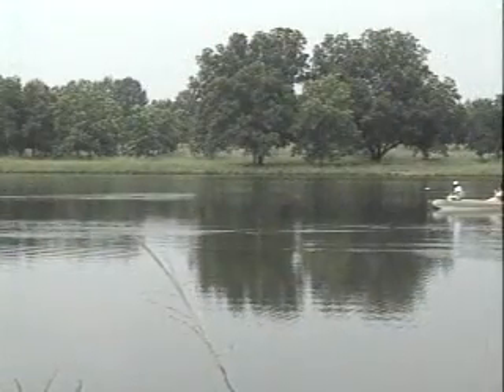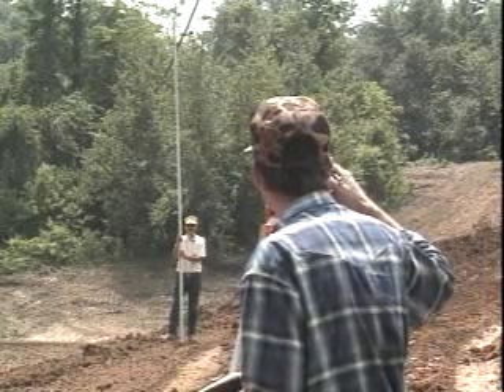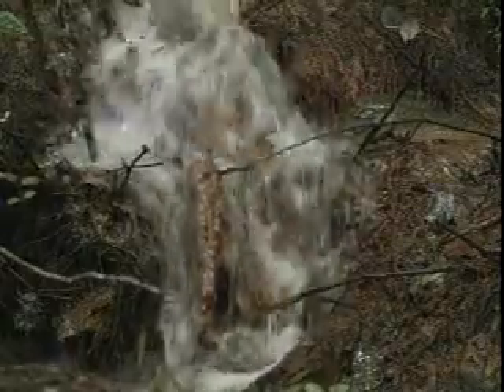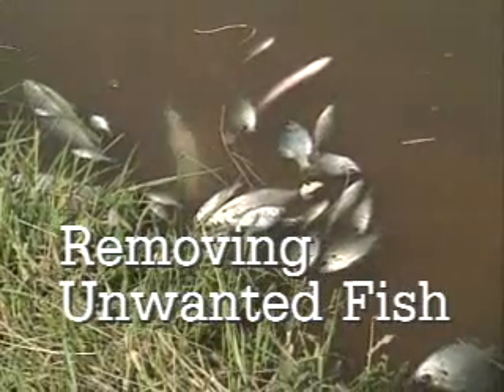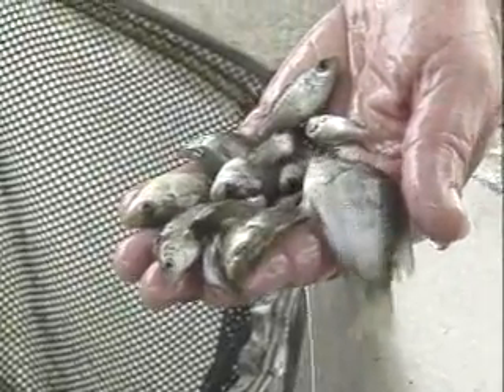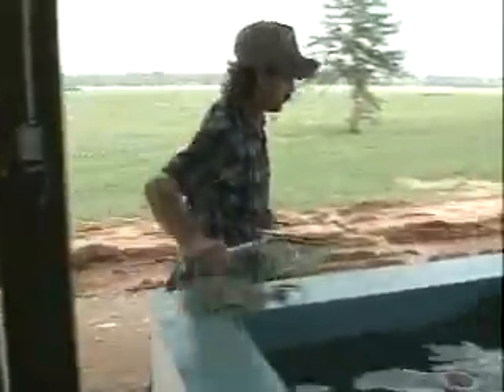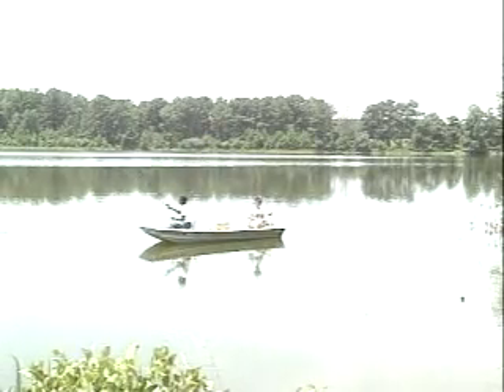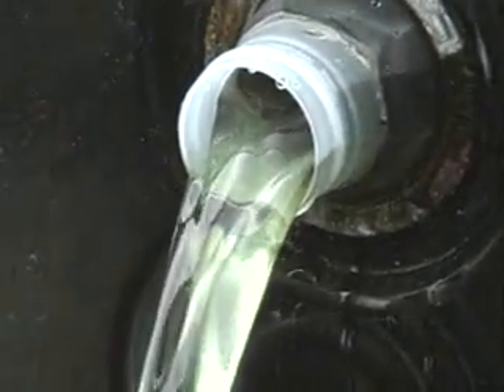Recreational Fish Pond Management-Part 1 of 3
How to prepare, stock, manage, and harvest a freshwater fish pond.